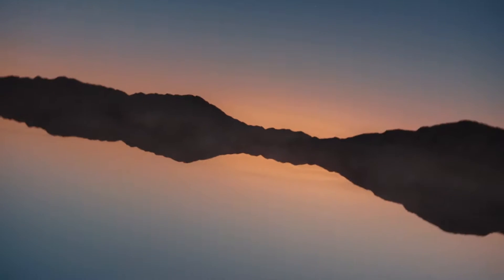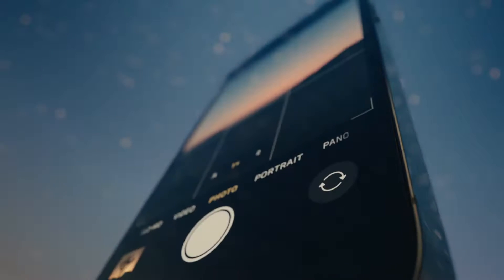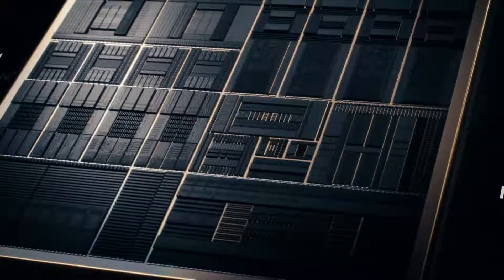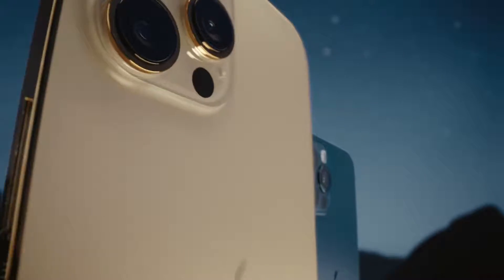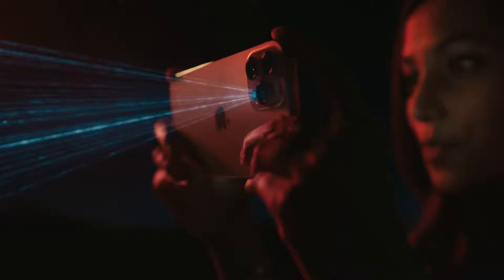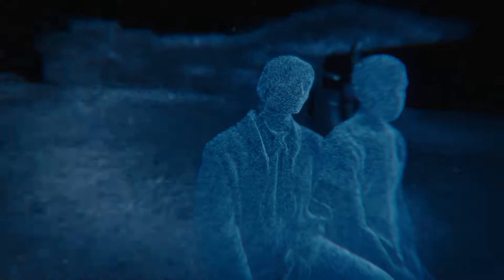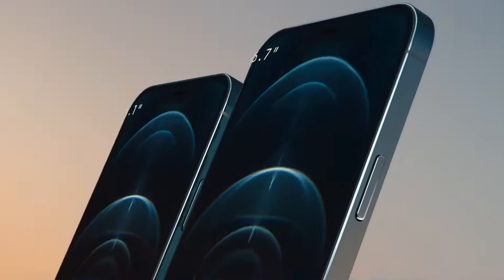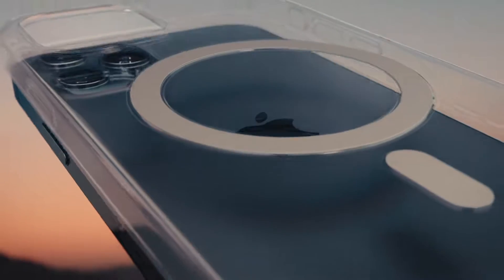This is iPhone 12 Pro — Apple